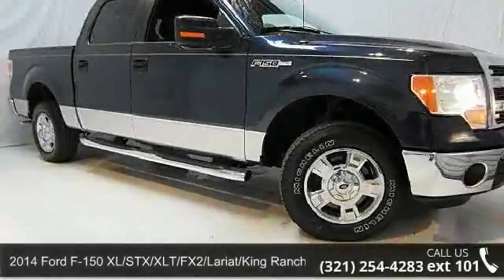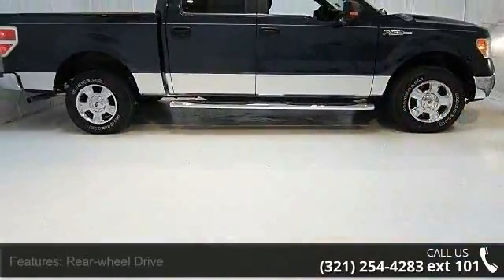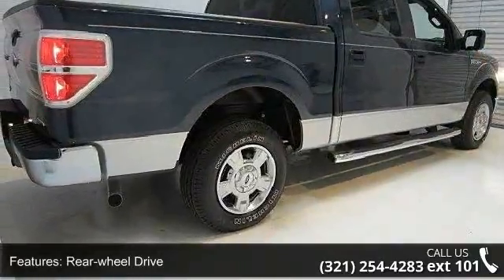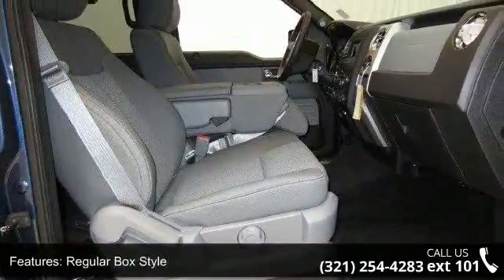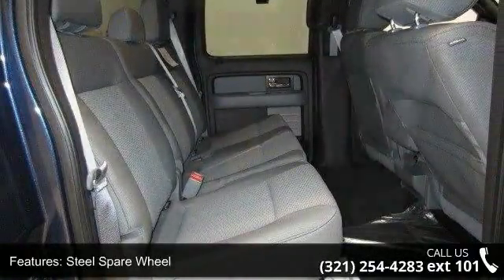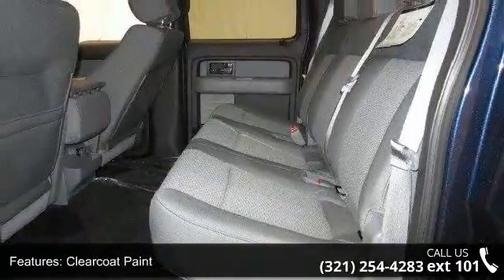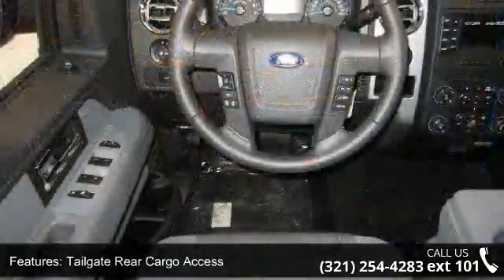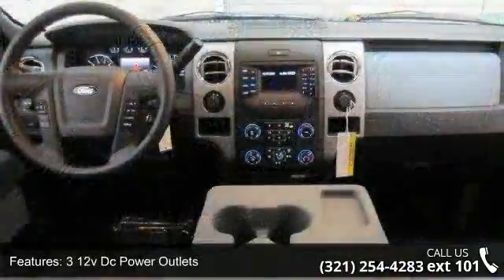2014 Ford F-150 - Kelly Ford - Melbourne, Fl 32935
2014 Ford F-150 XL/STX/XLT/FX2/Lariat/King Ranch/Platinum Condition: New Mileage: 31 Transmission: Automatic Exterior Color: Blue Interior Color: Ux Ing Silver Doors: 4 Stock: 4T0841 Cylinders: 8